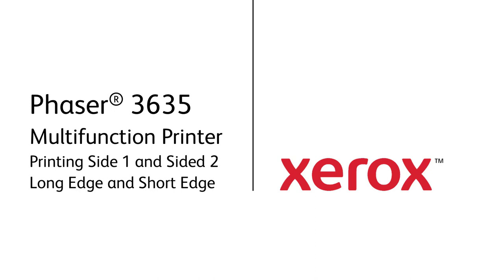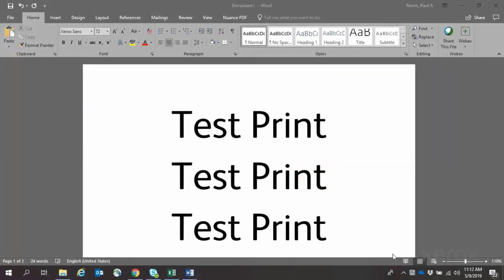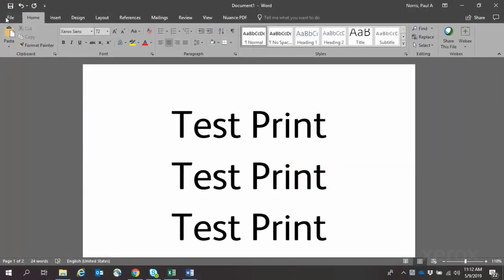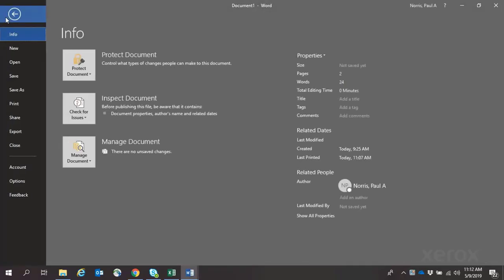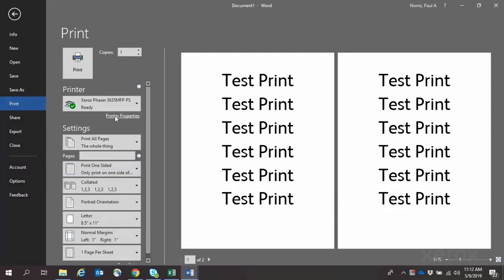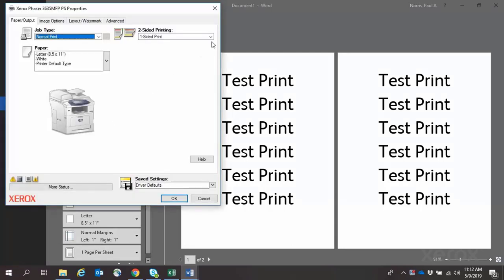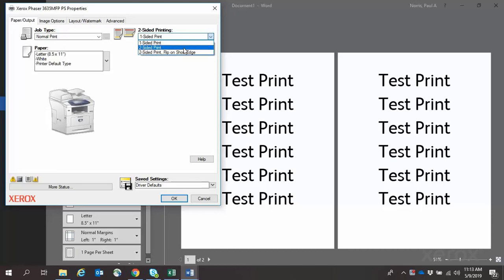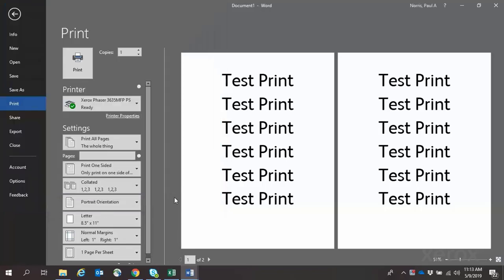Xerox® Phaser® 3635 Multifunction Printer Printing Side 1 and Sided 2 Long Edge and Short Edge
This video shows print driver paper orientation on Xerox® Phaser® 3635 Family products.